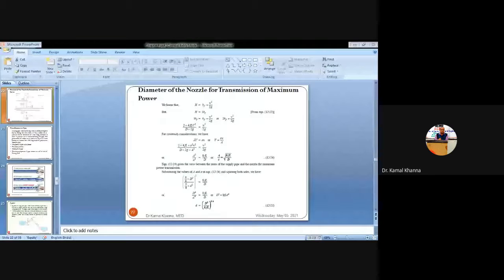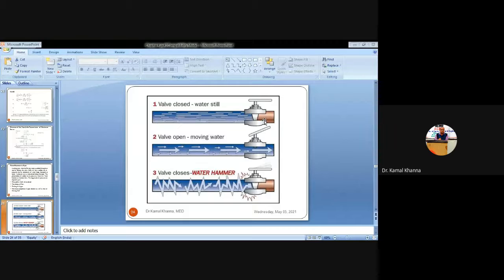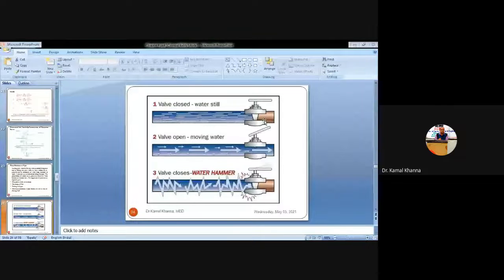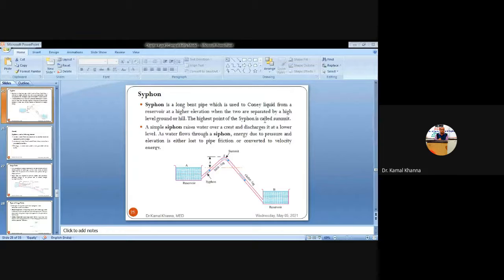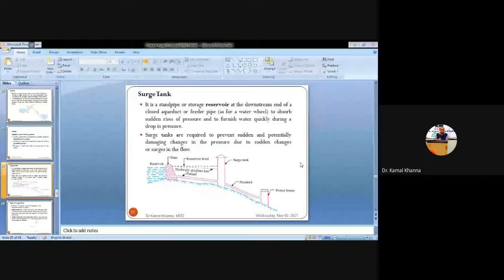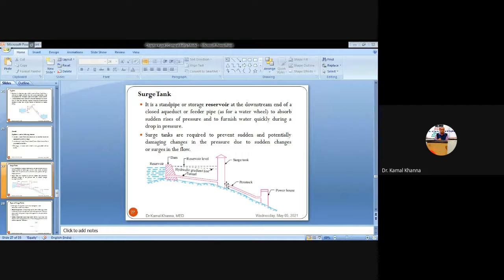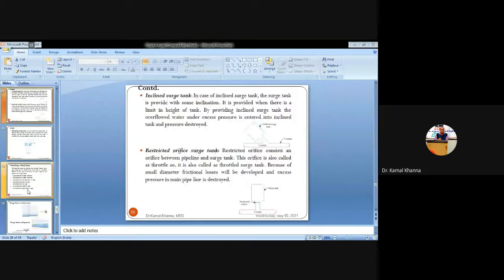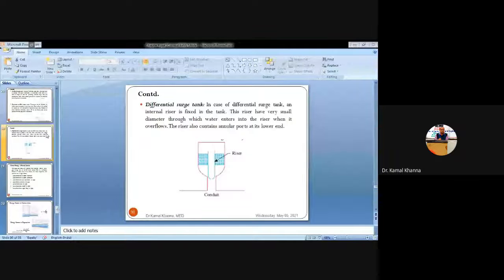Water Hammering in Pipes, Syphon Tube and Surge Tank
Concept of Water Hammering in Pipes, Syphon Tube and Surge Tank and its types